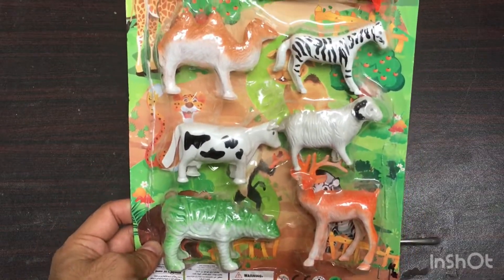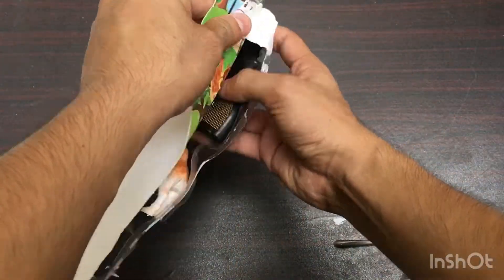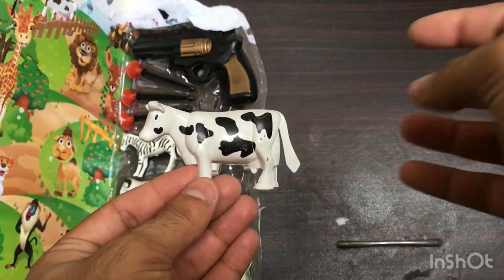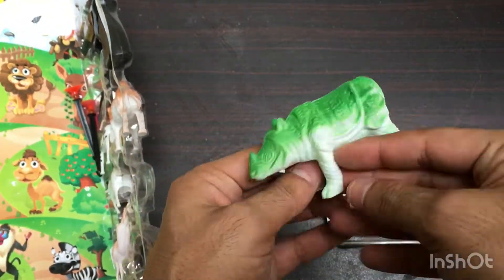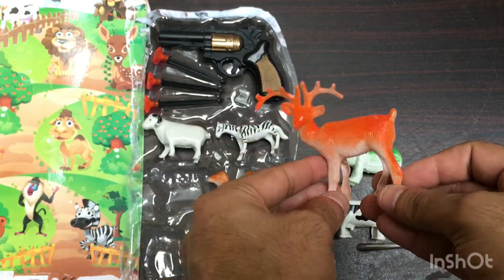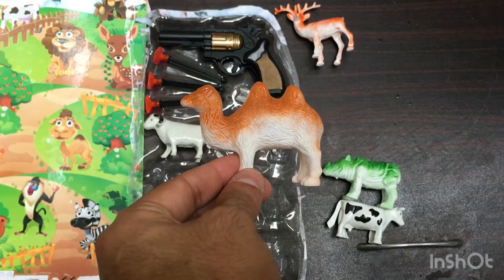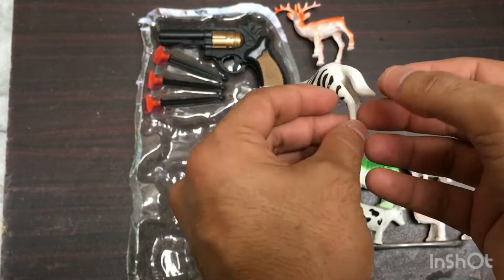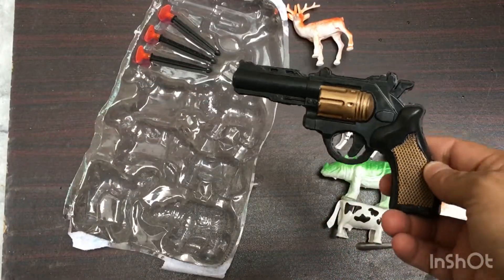unboxing Realistic Animals | My new Toys Unboxing | plastic Animals | satisfying toys ideas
Farm animals toys videos
Washing realistic farm animal toys

Enrichment toys for zoo animals
Zoo animals toys for toddlers
Small zoo animals toys
Animal toy set
Best zoo animals toys
Toy zoo enclosures
Animal toys big size
Jungle animal toy set

toy swimming animals | lots of zoo animals | lots of animals together
Safe disinfectant for baby toys
how to clean baby toys that can't be washed
how to clean baby toys with batteries
how to clean baby toys naturally
how often to clean baby toys
Child development toys by age
types of toys for toddlers
cognitive toys for 0-2 year olds
cognitive toys for 1 year olds
educational toys for 1 year old boy
toys introduction
Shower toys for kids
shower toys for babies
Bath toys for toddlers target
Walmart bath toys
Amazon bath toys for 5 year olds
Bath toys amazon
Boots bath toys
Bath toys for  1 year old
Baby bath toys Pakistan
Musical Toys for kids
Talking Tom
Musical Toys for Babies in Pakistan
musical Toys for babies Pakistan
Toddler Toys Pakistan
3 year baby toys
Toys for 3 year baby girl
Daraz baby toys
Satisfying Toys Ideas

Animals Sound
Satisfying Toys Ideas
Airplanes Toys
Bus toys
 Big Animals Toys
wild animal set unboxing
animals unboxing
animal set unboxing
viral animal unboxing
toys and unboxing
animal toys
popular toys unboxing videos
zoo animals
pretend animal toys
learn animal sounds
unboxing,jungle animals set
christmas toys,educational toys,animals
learn animals
learning toys
kids toys
animal playmat
safari animals
animal play mat

safari animal play mat,
zoo play set giftinthebox
 animal play mat
learning colors names for kids
learning names
learning names of animals
 learning names of animals in english learning names i was the one
learning names of names of vegetables toys  learning names of fruits and vegetables toys
sea Animals
animals toys
Dinosaur Toys
Insect Toys
Animals Toys packet
Unboxing Animals
Animals Box
animal toy

wild animals toys collection
zoo Toys
Farm animals Toys Name sounds and real clips Farm animals Toys names And Colors
ToysCollection
ToysCollectionReview
military Toys Set
Satisfying toys Ideas
animal toys channel
cow toys
 cow toys for kids
 cow toys video
cow toys cartoon
 cow toys farm
cow toys making
cow toys for 3 year old
cow toy in tamil
 cow toys dance
cow toys play
animals toys review
toys unboxing video
 toys unboxing and playing in hindi toys
zoo toys
zoo toys animals
zoo toys cartoon
zoo toys lego
zoo toys set
zoo toys animals box
zoo toys videos zoo toys in hindi

plastic toys wholesale market kolkata
tiger toys
tiger toys tamil
tiger toy tv
dinosaur toys in pakistan
 dinosaur toys zoo
rainforest toys
sea animal toys
儿童动物玩具
mainan hewan untuk anak-anak
जानवरों के खिलौने बच्चों के लिए
животные Игрушки Для детей
động vật Đồ chơi cho trẻ em
ألعاب الحيوانات للأطفال
動物玩具
Tiere Spielzeug für Kinder
子供のための動物のおもちゃ
બાળકો માટે પ્રાણીઓના રમકડાં
குழந்தைகளுக்கான விலங்கு பொம்மைகள்
동물 장난감
animali Giocattoli Per bambini
สัตว์ของเล่นสำหรับเด็ก